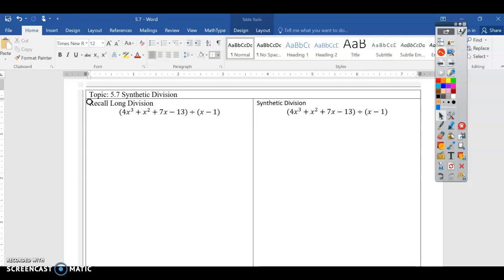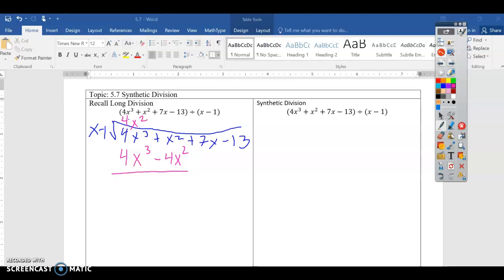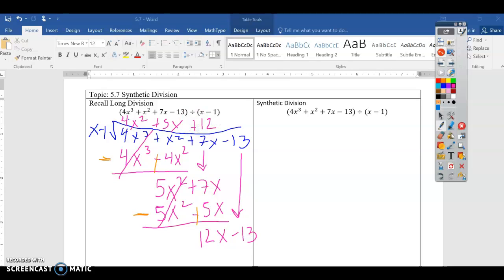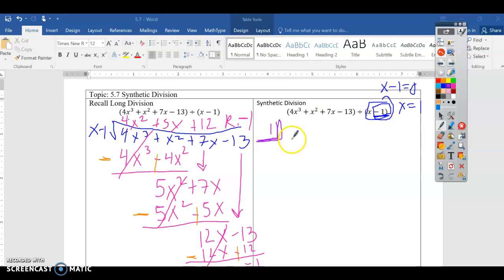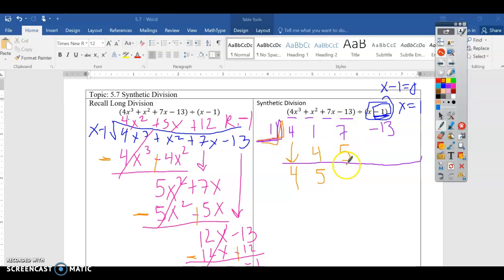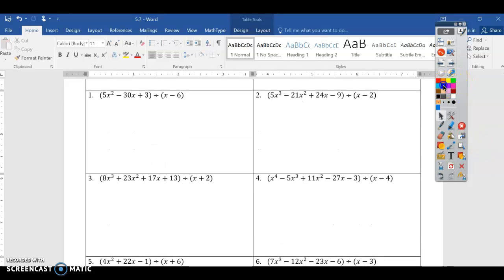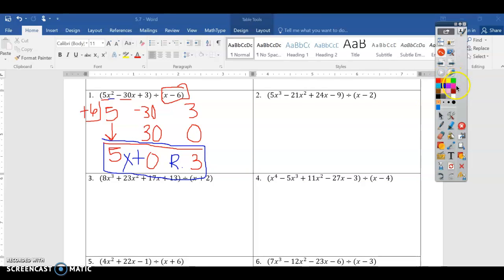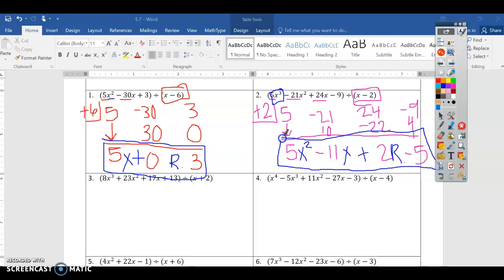5.7 Synthetic Division